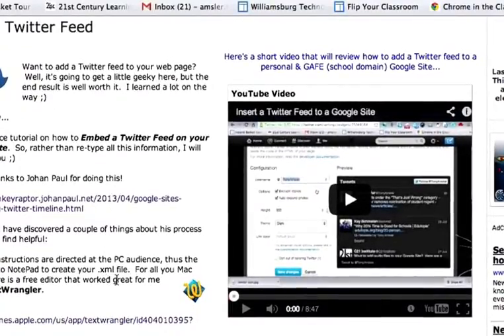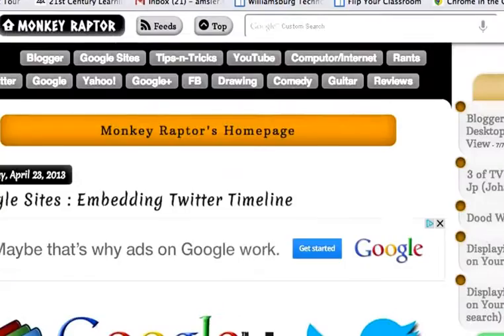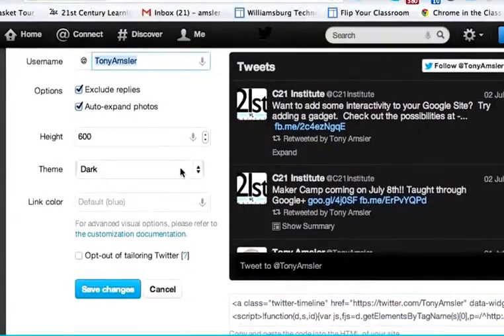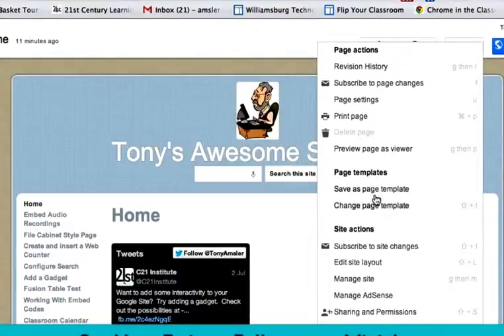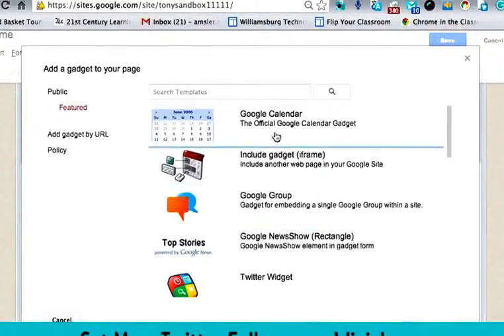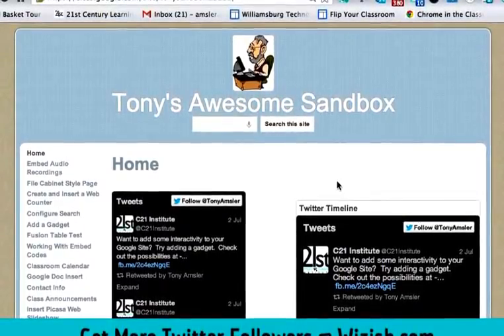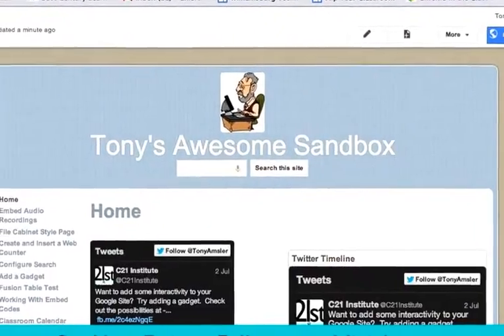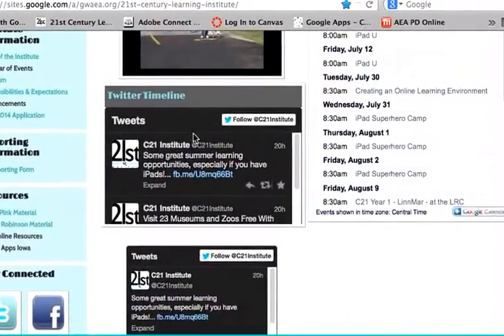autofeed blog with twitterfeed